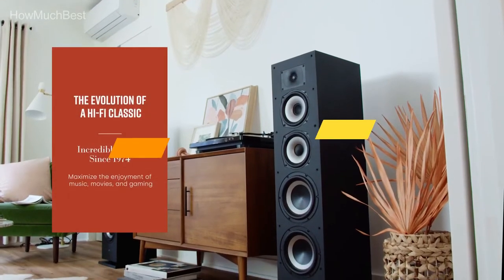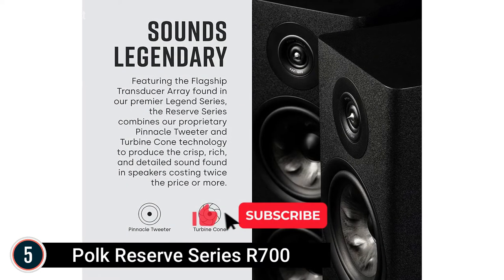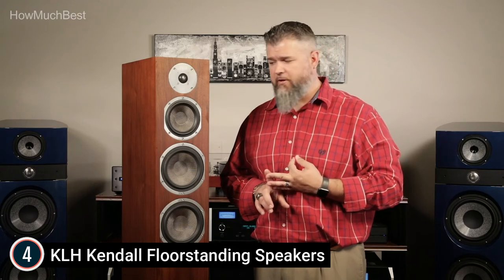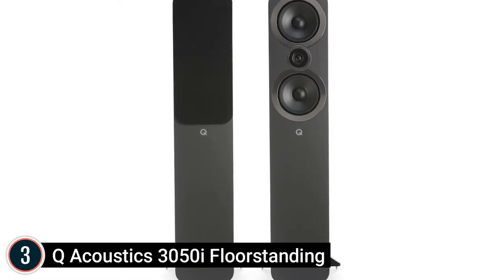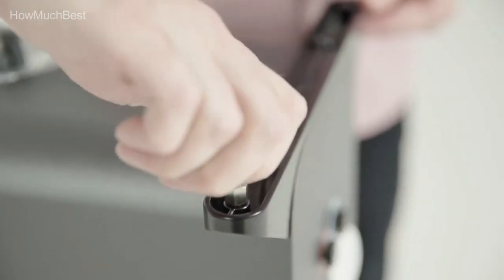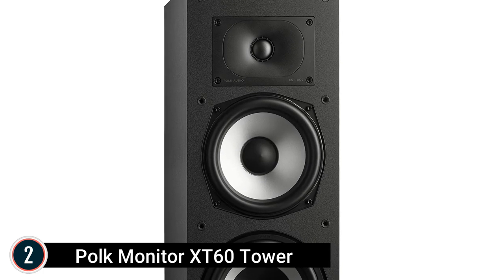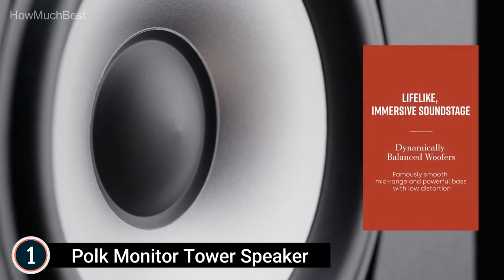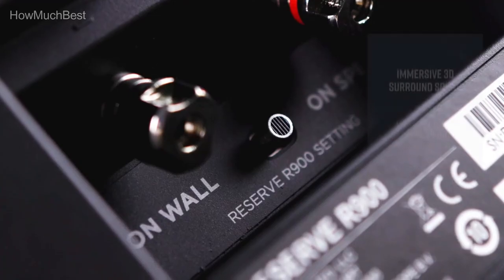Top 5 Best Floorstanding Speakers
In this video, We listed Best Floorstanding Speakers, You can check the price or purchase in the description below!

✔ 5. Polk Reserve Series R700

✔ 4. KLH Kendall Floorstanding Speakers

✔ 3. Q Acoustics 3050i Floorstanding

✔ 2. Polk Monitor XT60 Tower

✔ 1. Polk Monitor Tower Speaker